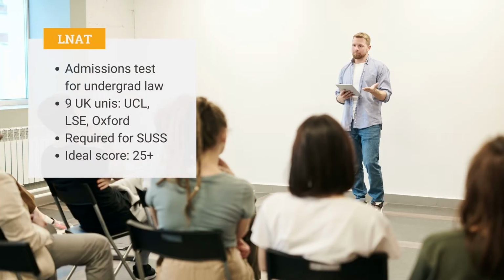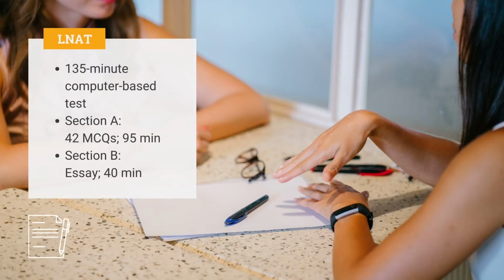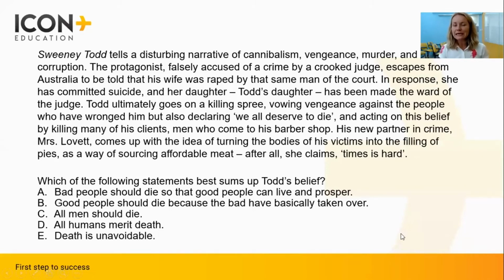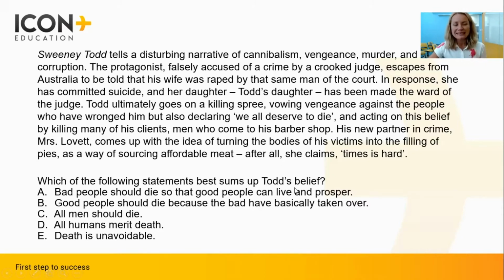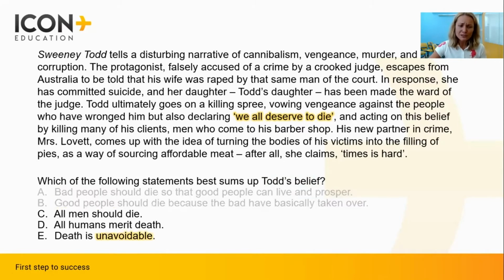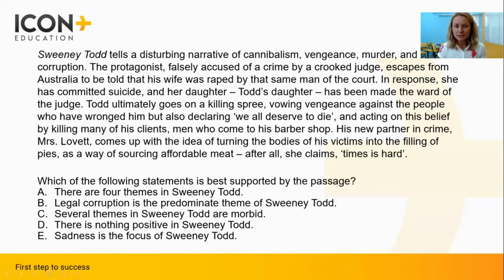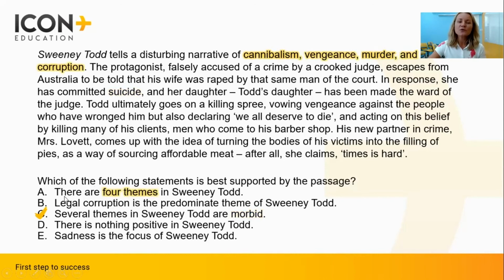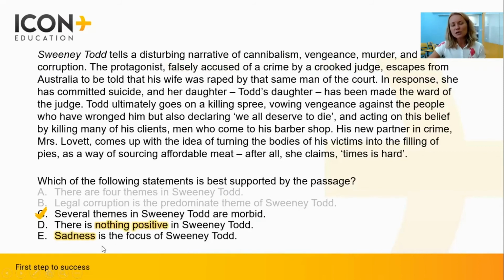Ace the LNAT for Top UK Law Schools | Practice Questions and Solutions | ICON+ Education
The LNAT is an admissions aptitude test required by applicants (international and local) to nine UK and two non-UK universities.

Take this test if you're applying to undergraduate law programs at SUSS and top UK universities like Oxford, UCL and Durham.

Sample questions and solutions are included in the video!